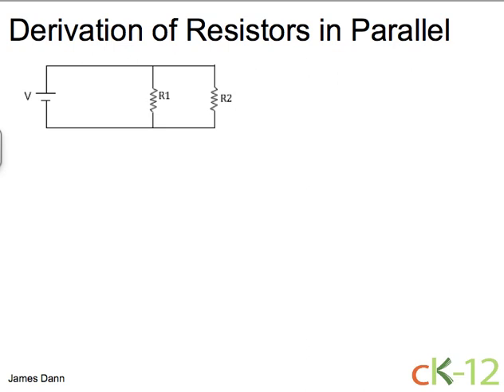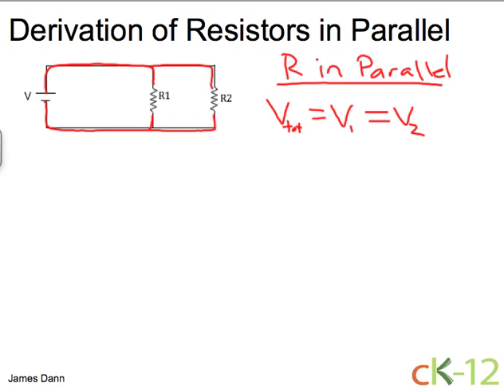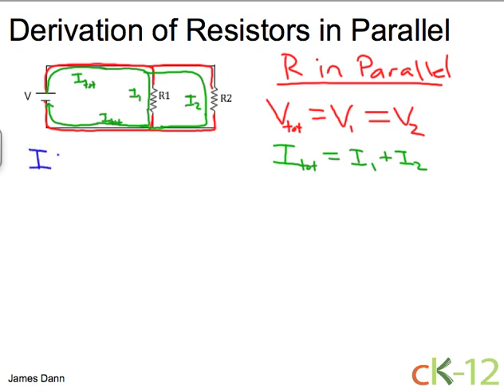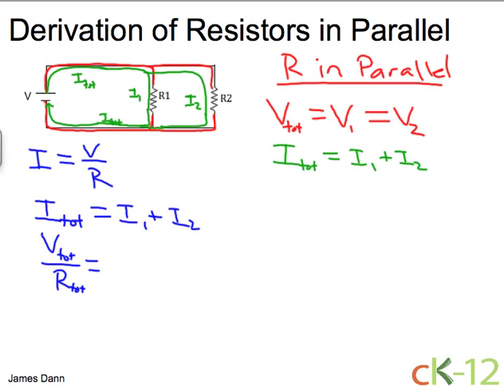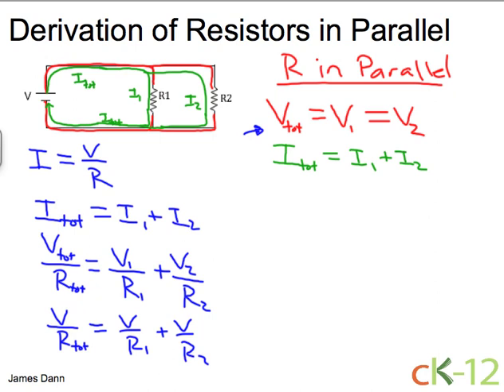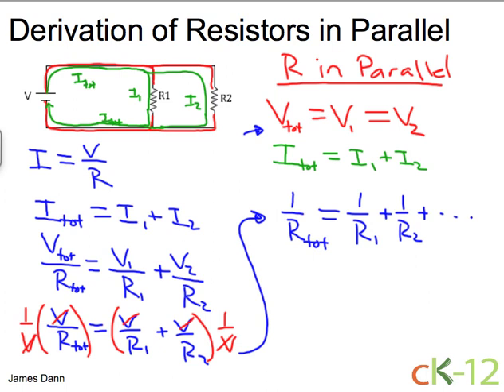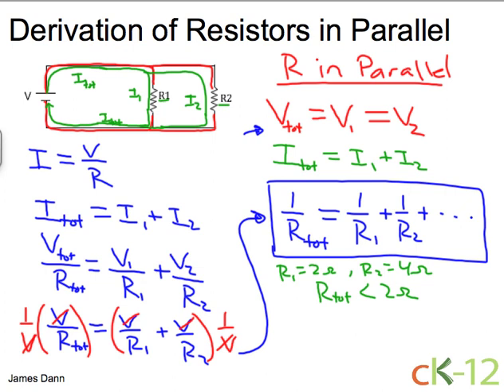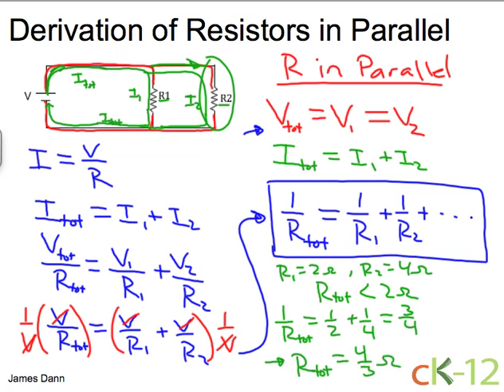Resistors in Parallel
Derivation and explanation of Resistors in Parallel